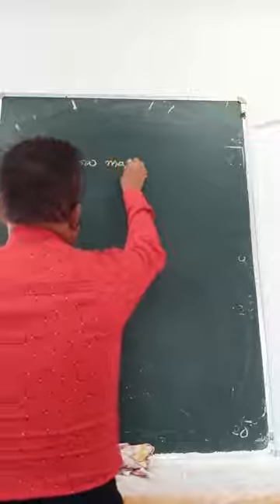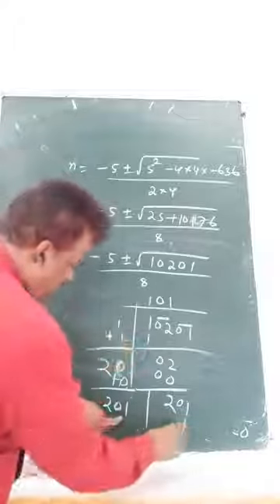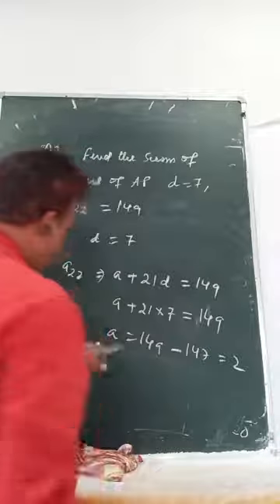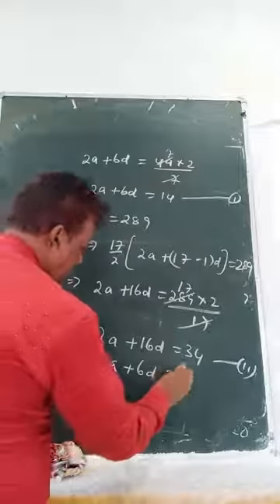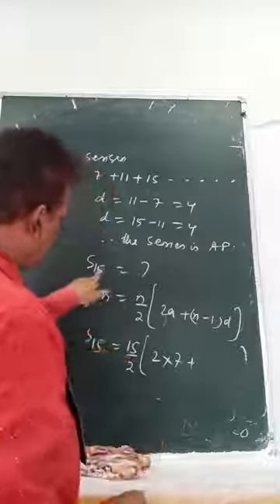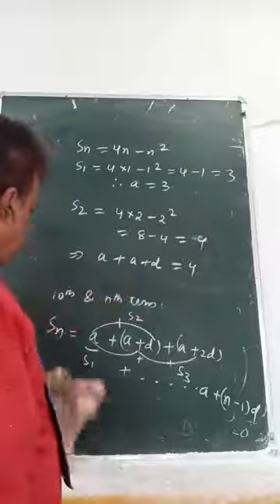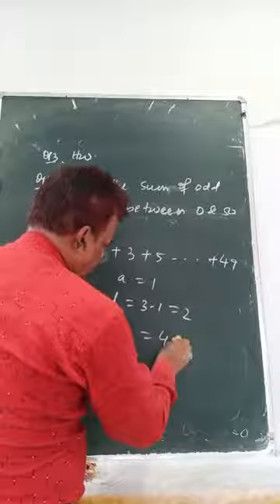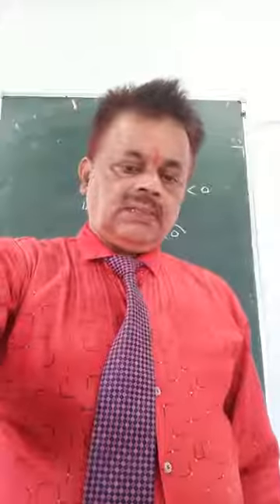Class X maths day 34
Sum of AP series